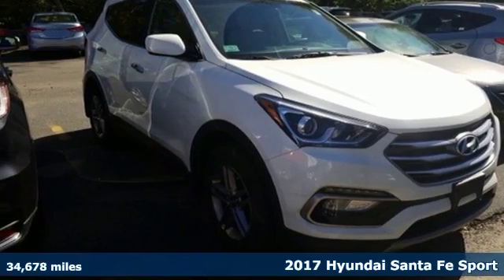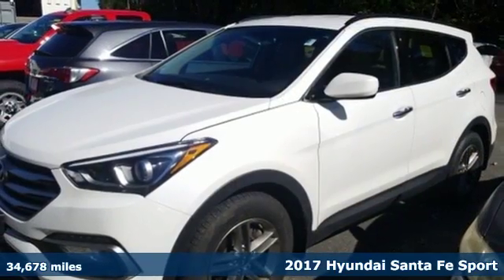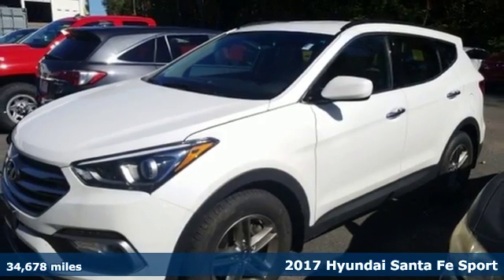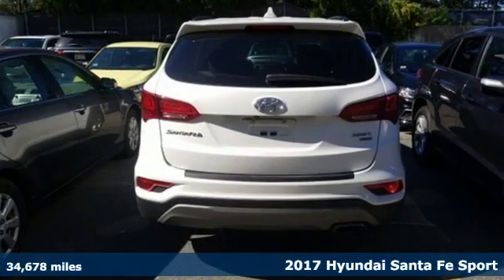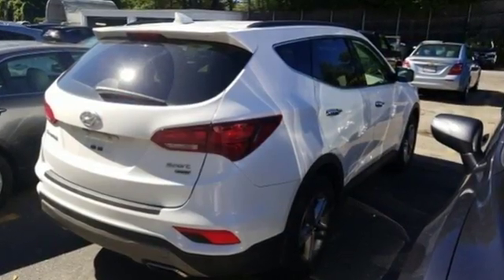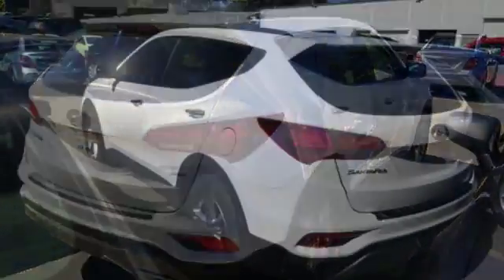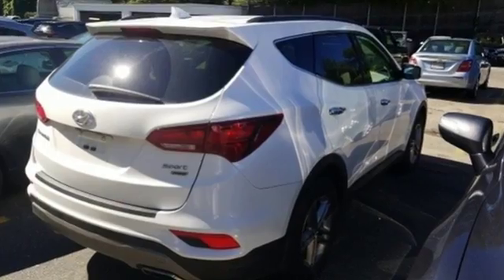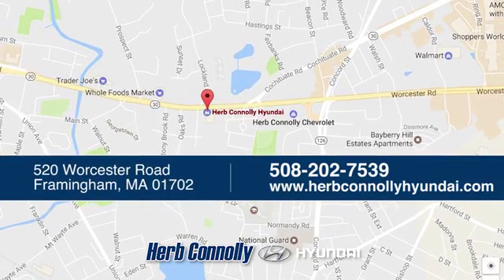Used 2017 Hyundai Santa Fe Sport Framingham, MA H16101Q - SOLD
Year: 2017
Make: Hyundai
Model: Santa Fe Sport
Trim: 2.4 Base
Engine: 2.4L I4 DGI DOHC 16V
Transmission: 6-Speed Automatic with Shiftronic
Color: White
Interior: Beige
Mileage: 34678
Stock #: H16101Q
VIN: 5XYZUDLB3HG434919
Clean CARFAX 1 Owner!, Hyundai Certified Pre-Owned, Bought & Serviced here at Herb Connolly!, Alloy wheels, Dual Zone Automatic Temperature Control, Exterior Parking Camera Rear, Fog Lights, LED Daytime Running Lights, Option Group 02, Power Driver Seat w/Lumbar Support, Radio: AM/FM/SiriusXM/CD/HD/MP3 Display Audio, Remote keyless entry, Roof Side Rails, Security system.brHyundai Certified Pre-Owned Details:brbr * Vehicle Historybr * 150+ Point Inspectionbr * Transferable Warrantybr * Roadside Assistancebr * Includes 10-year/Unlimited mileage Roadside Assistance with Rental Car and Trip Interruption Reimbursement; Please see dealers for specific vehicle eligibility requirementsbr * Warranty Deductible: $50br * Powertrain Limited Warranty: 120 Month/100,000 Mile (whichever comes first) from original in-service datebr * Limited Warranty: 60 Month/60,000 Mile (whichever comes first) from original in-service datebrHerb Connolly Motors is the home of used car LIVE MARKET PRICING. LIVE MARKET PRICING gives our customers the piece of mind that we have already done the shopping for you and priced our vehicle aggressively in today's internet information marketplace while adjusting accordingly for - Supply - Equipment - Condition and Mileage. Remember at Herb Connolly Motors - WE DONT PLAY PRICING GAMES.

Address:
520 Worcester Rd - Rte 9 East